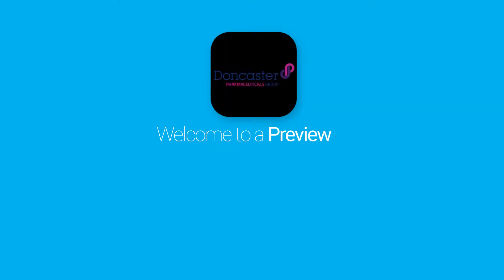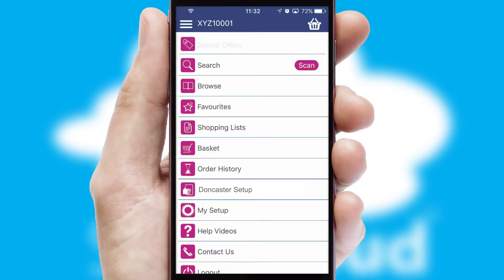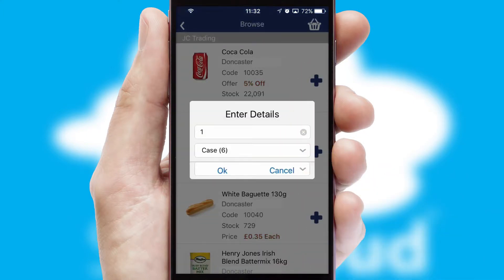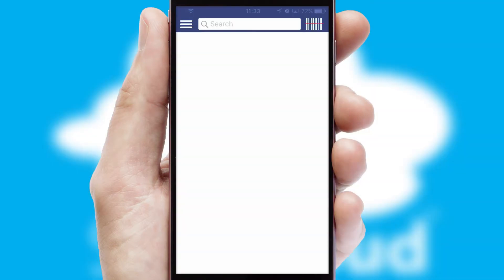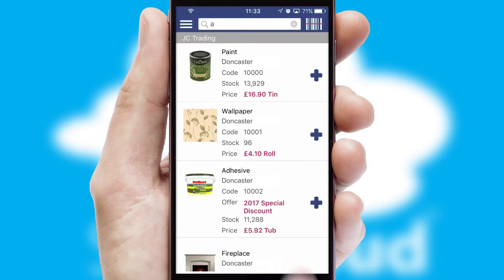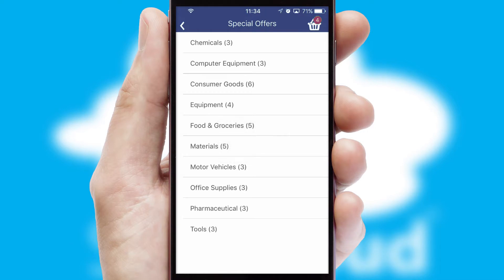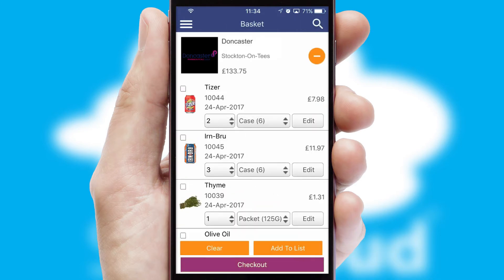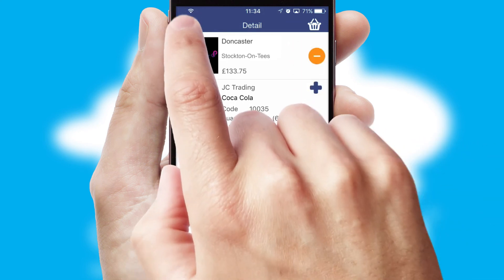Doncaster Pharmaceuticals Group - Mobile App Preview - DPG571W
This is a preview of what a mobile ordering app designed for Doncaster Pharmaceuticals Group and powered by SwiftCloud could look like. This video has been prepared specifically for the team at Doncaster Pharmaceuticals Group and not for general marketing purposes.